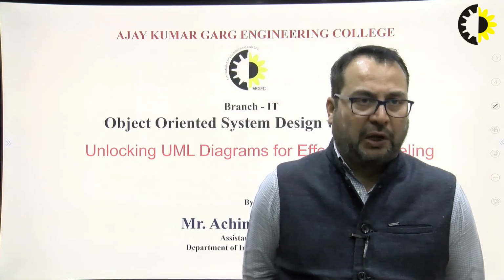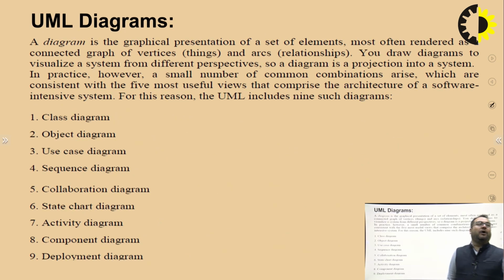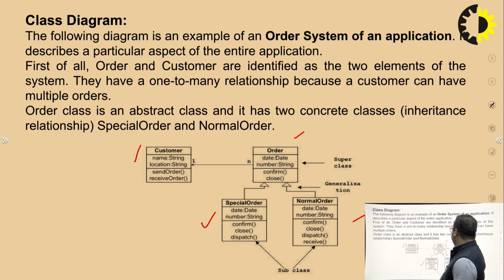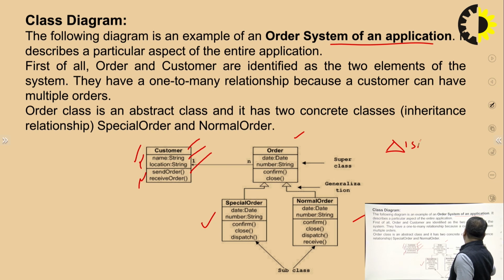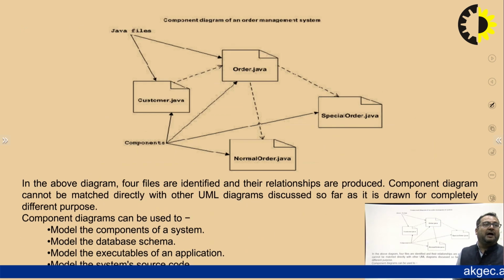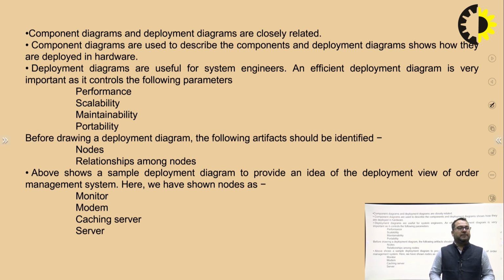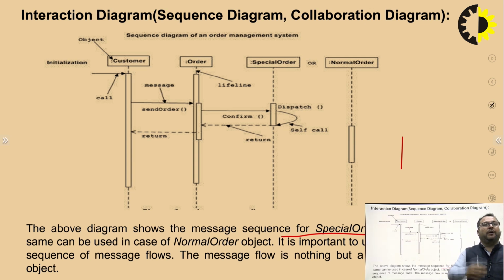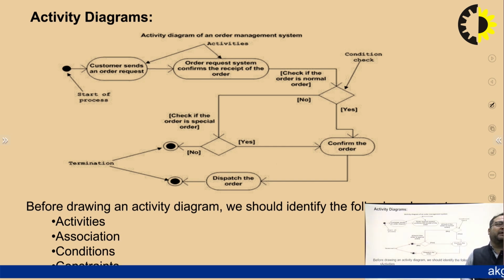UNLOCKING UML DIAGRAM FOR EFFECTIVE MODELING || OBJECT ORIENTED SYSTEM DESIGN WITH C++ || LECTURE 02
UML unified modeling language is a graphical language for visualization & document model software system including their structures design.